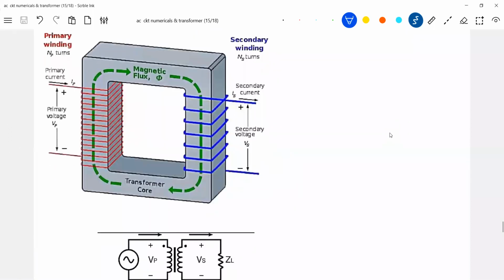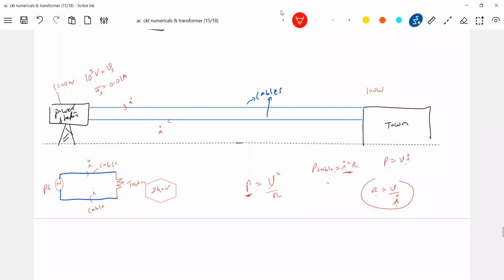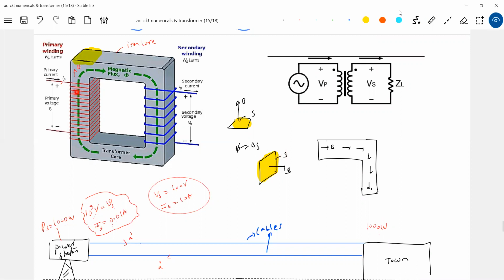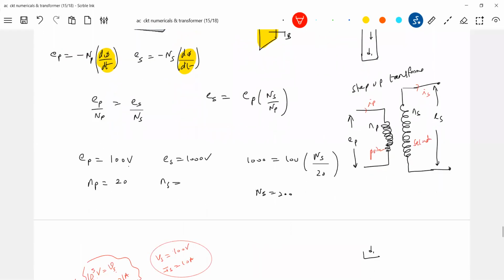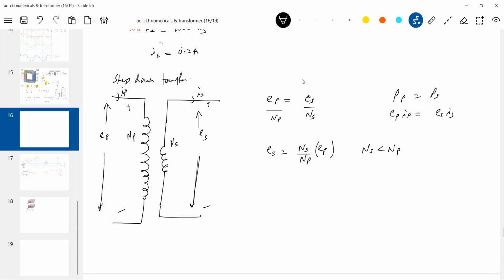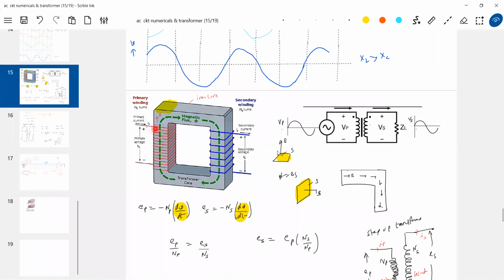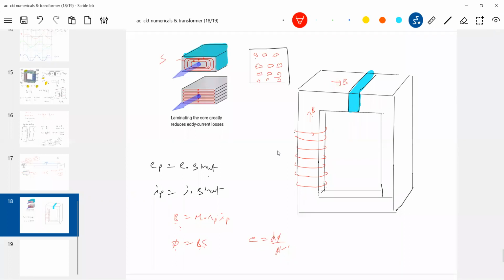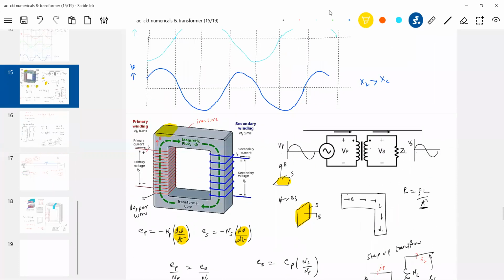1) Physics | Alternating Current | Transformer class 12 | Step up and Step down Transformer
Physics | Transformer Class 12 | JEE Adv | Transformer class 12 | Step up and Step down Transformer